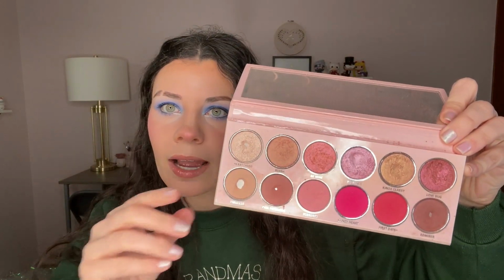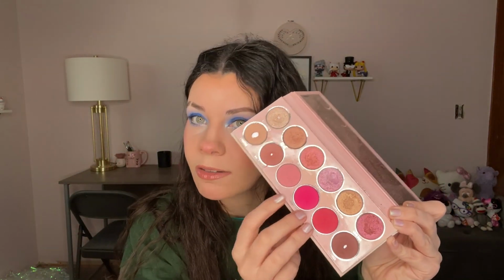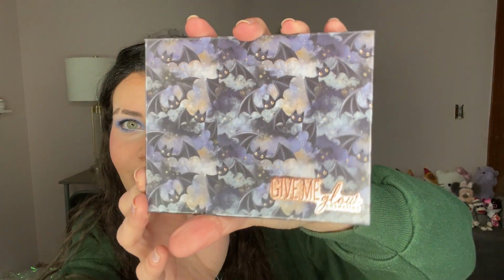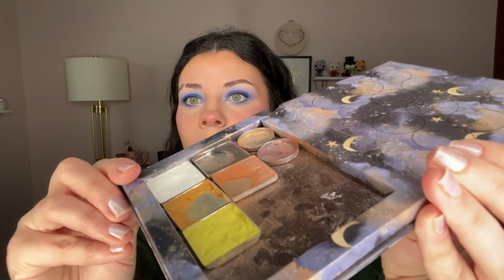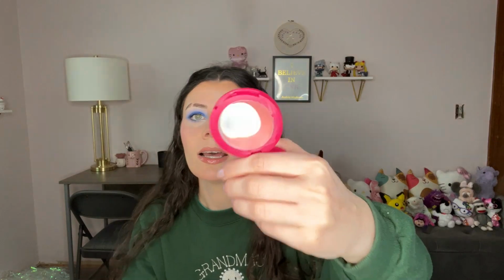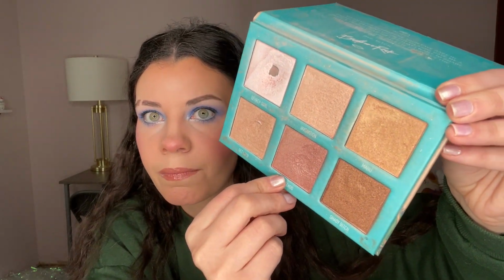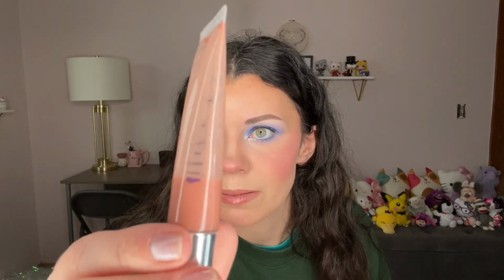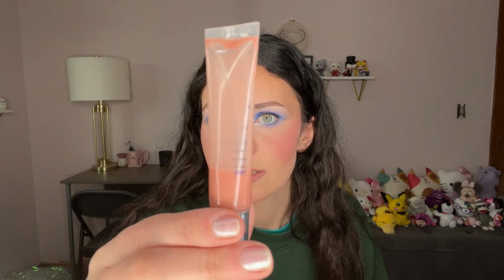Full Face Project Pan 2024 Intro